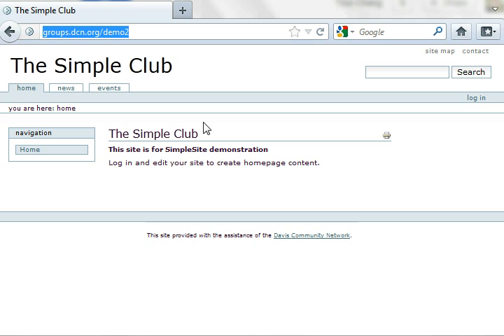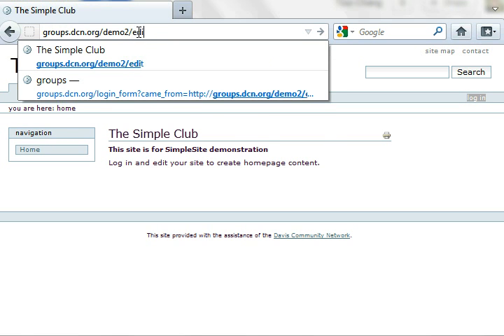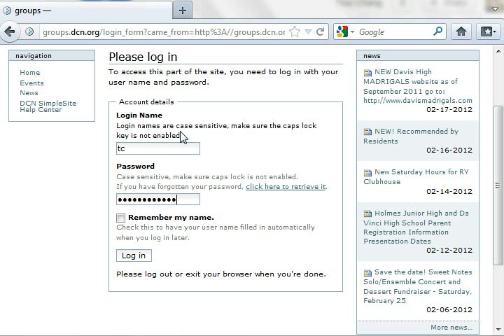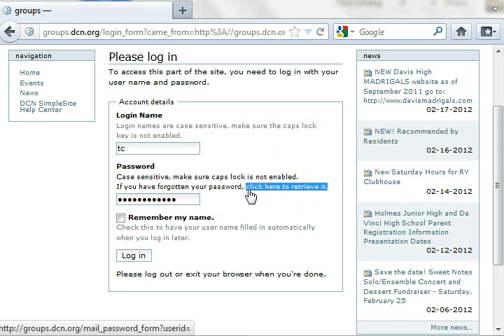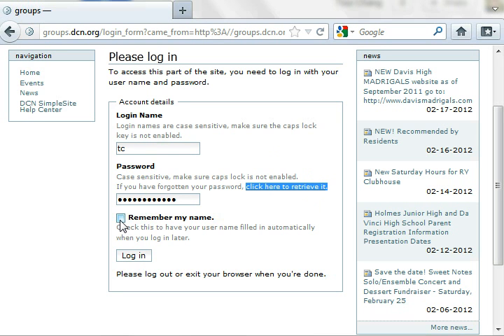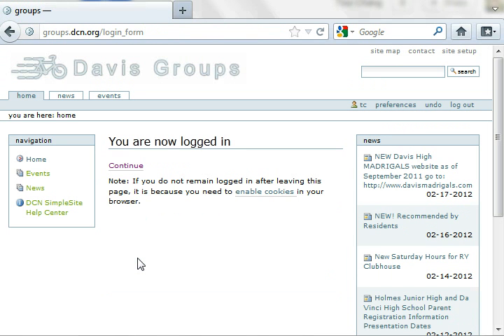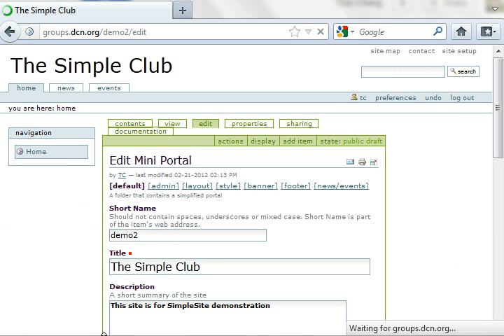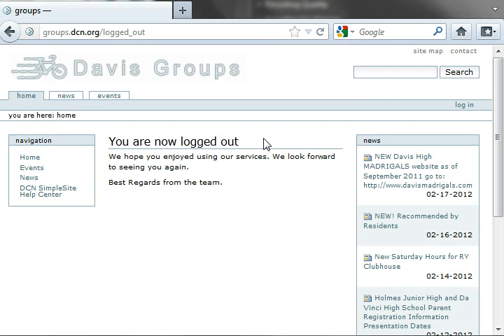Log In and Log Out for SimpleSites - How To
Learn how to log in to edit your SimpleSite, and how to log out after you've finished editing.

Davis Community Network (DCN) is a nonprofit organization that provides Internet-related services and support to local nonprofit organizations, public agencies, schools and individuals. We're putting the power of the Internet in the hands of people and organizations to connect, engage, and build a stronger community.

DCN is an education and community service organization, founded in 1993. It is dedicated to helping local people take advantage of and benefit from the new information and communication technologies and services associated with the Internet and media convergence.